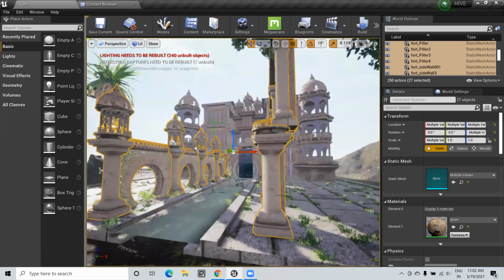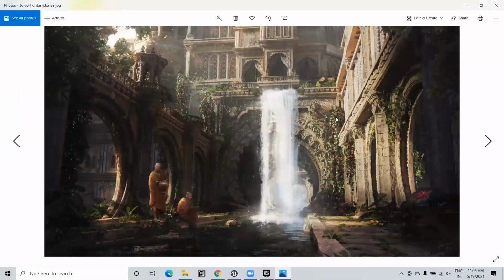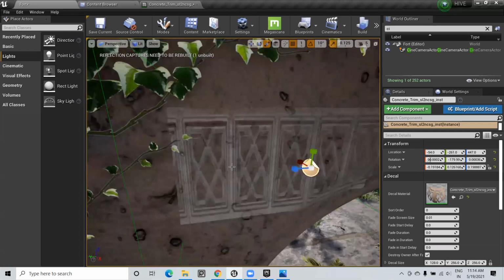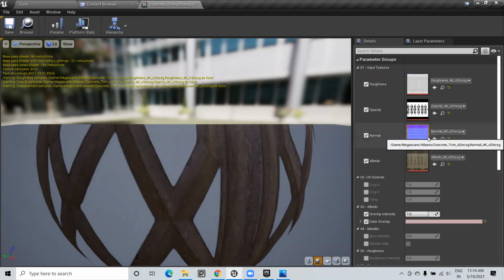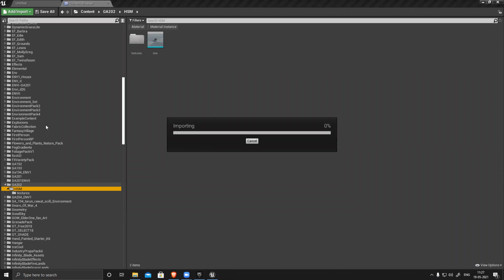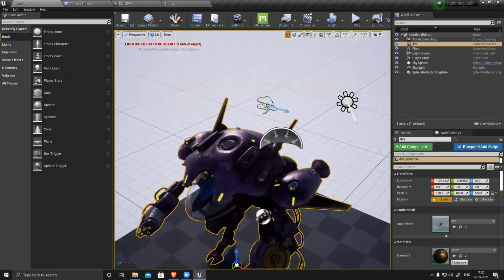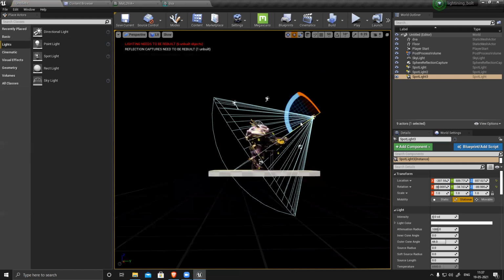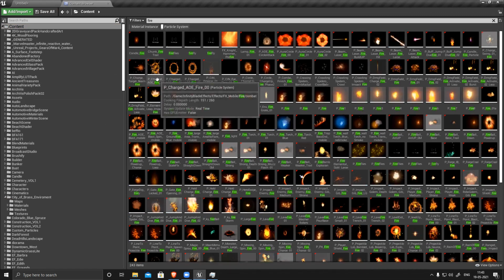2021 05 19 11 00 56 GA201 ENV 2 72757359549